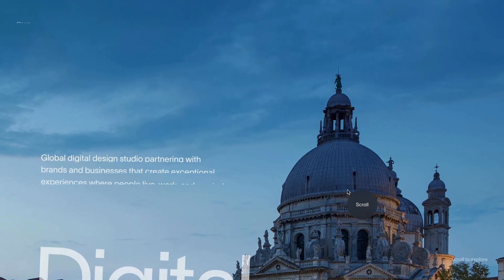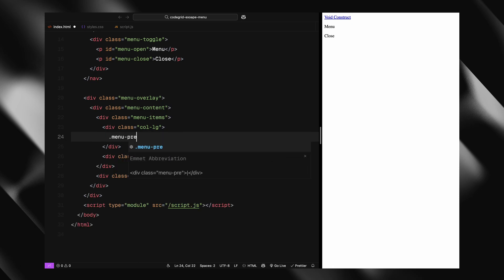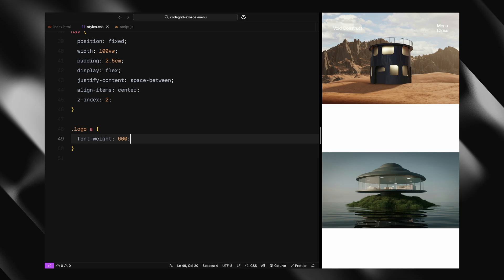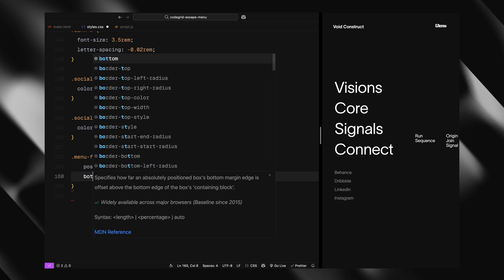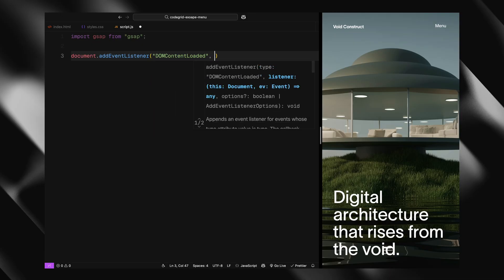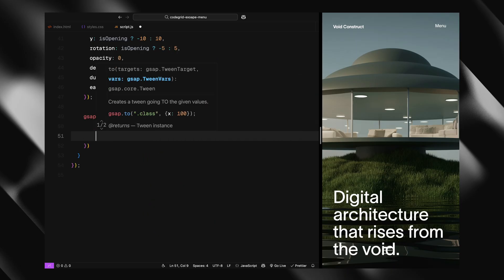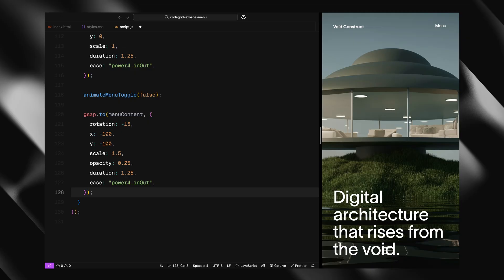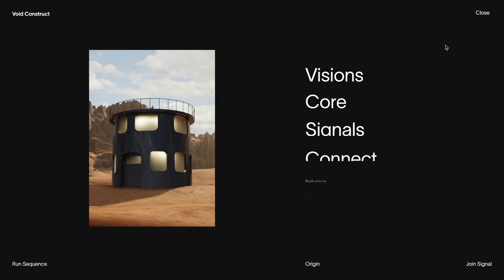GSAP Took My Fullscreen Navigation Menu and Went Cinematic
Learn how to build a responsive fullscreen overlay navigation menu using HTML, CSS, JavaScript, and GSAP — complete with tilt effects, hover image previews, and buttery-smooth animations.